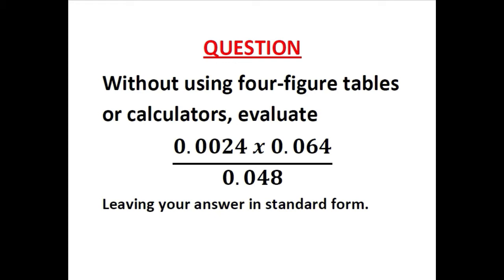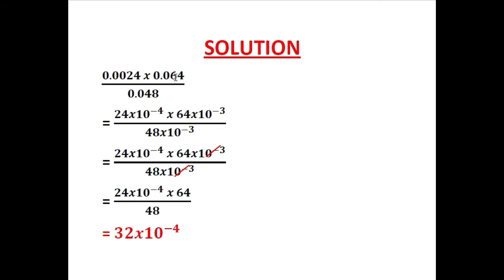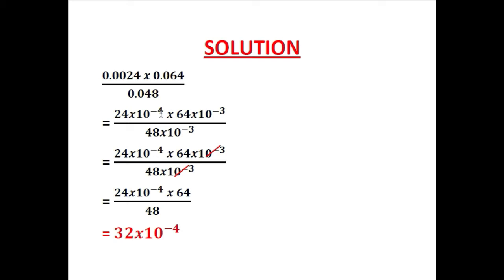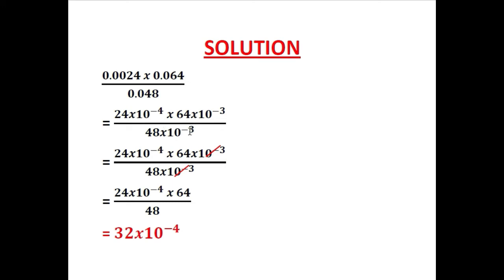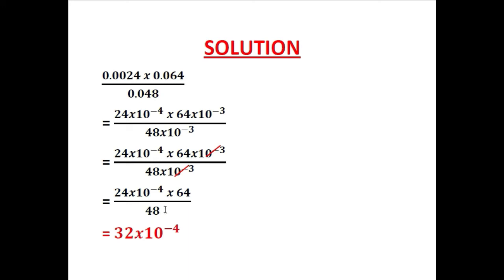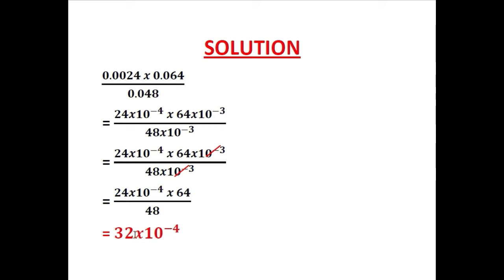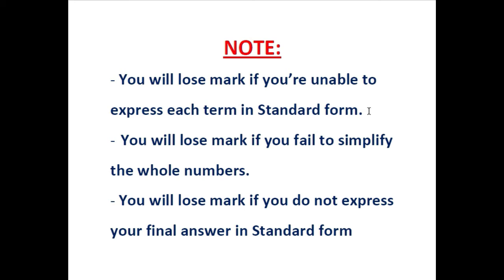Free Waec Class (day31) - Indices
Free WAEC Class featuring Past Questions and Answers. We provide a step-by-step and detailed guide on how to solve these questions. We also provide points to note in order to avoiding losing marks.